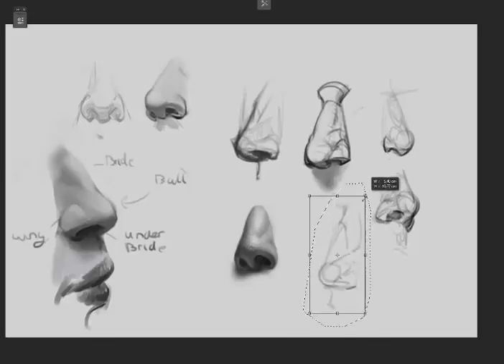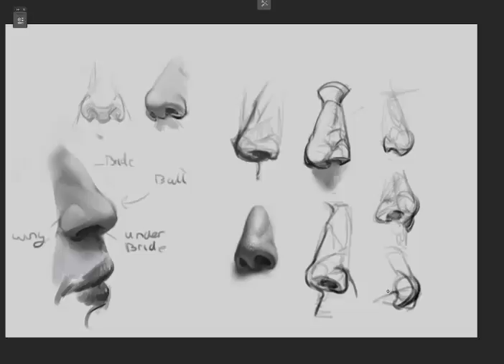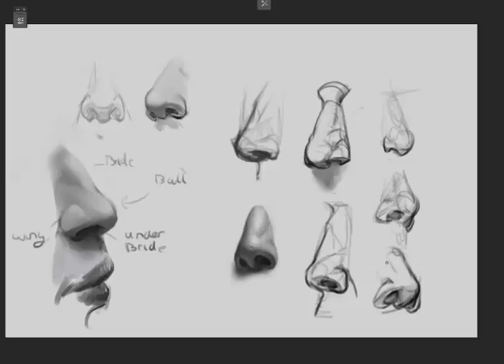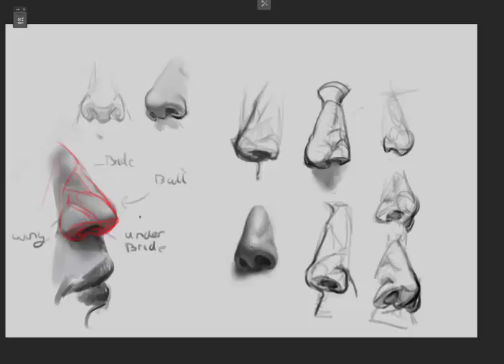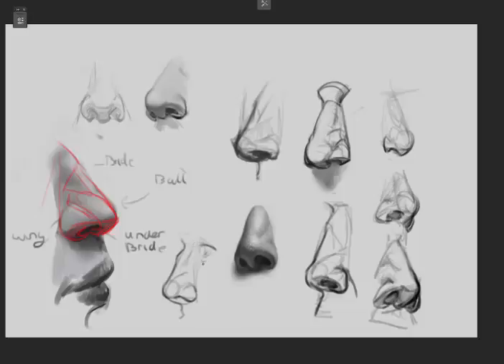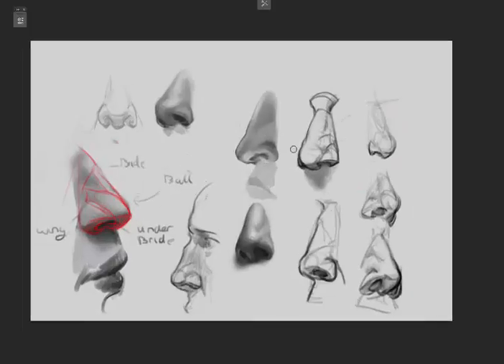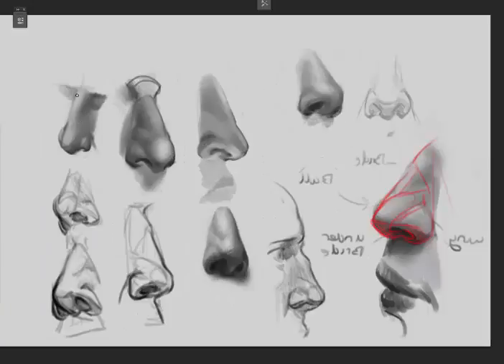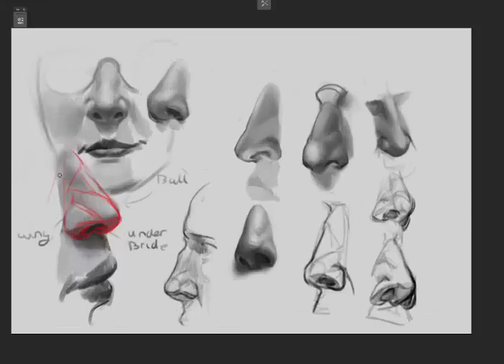VidBlog ep1 The Nose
A video I created for my blog featuring my adventures into the anatomy of the nose and trying to develop a formula that works for me as well work on my problem areas.